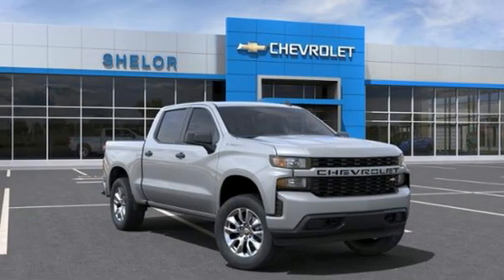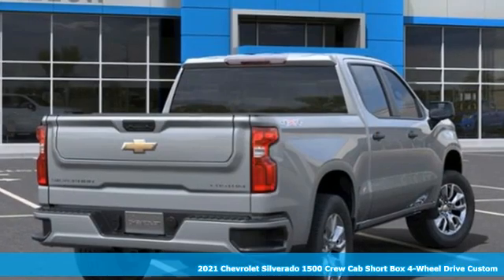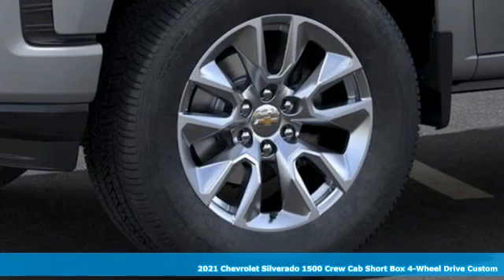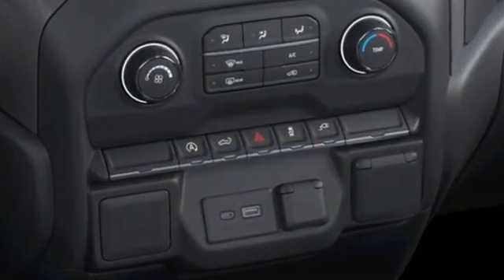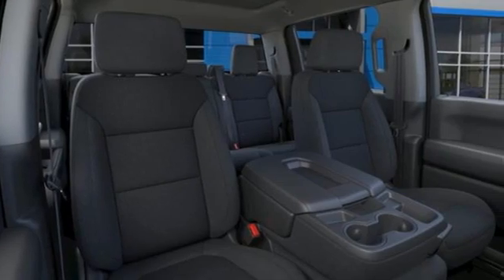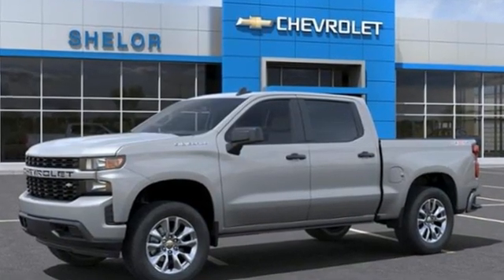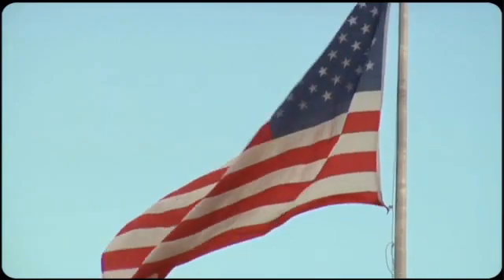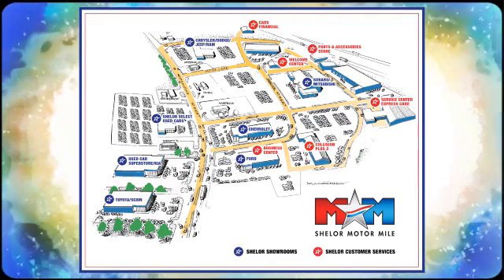New 2021 Chevrolet Silverado 1500 Christiansburg VA Blacksburg, VA CV210405 - SOLD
Year: 2021
Make: Chevrolet
Model: Silverado 1500
Trim: Crew Cab Pickup
Engine: 2.7L 4 Cylinder Engine
Transmission: 8-Speed A/T
Color: SILVER ICE METALLIC
Interior: JET BLACK
Stock #: CV210405
VIN: 3GCPYBEK4MG325815
Custom trim, SILVER ICE METALLIC exterior and JET BLACK interior. Back-Up Camera, Power Liftgate, Onboard Communications System, Smart Device Integration, WiFi Hotspot, 4x4, ENGINE, 2.7L TURBO, Alloy Wheels, Turbo, Tow Hitch SEE MORE!br /br /KEY FEATURES INCLUDEbr /4x4, Power Liftgate, Back-Up Camera, Onboard Communications System, Trailer Hitch, Aluminum Wheels, WiFi Hotspot, Smart Device Integration. Rear Air, Satellite Radio, Keyless Entry, Remote Trunk Release, Privacy Glass. br /br /OPTION PACKAGESbr /CHEVYTEC SPRAY-ON BEDLINER, BLACK WITH CHEVROLET LOGO (does not include spray-on liner on tailgate due to Black composite inner panel), TRANSMISSION, 8-SPEED AUTOMATIC, ELECTRONICALLY CONTROLLED with overdrive and tow/haul mode. Includes Cruise Grade Braking and Powertrain Grade Braking (STD), ENGINE, 2.7L TURBO (310 hp [231 kW] @ 5600 rpm, 348 lb-ft of torque [471 Nm] @ 1500 rpm) Includes (MQE) 8-speed automatic transmission and (KW5) 220-amp alternator.) (STD), AUDIO SYSTEM, CHEVROLET INFOTAINMENT 3 SYSTEM 7 diagonal color touchscreen, AM/FM stereo. Additional features for compatible phones include: Bluetooth audio streaming for 2 active devices, voice command pass-through to phone, wired Apple CarPlay and Android Auto capable. (STD). Chevrolet Custom with SILVER ICE METALLIC exterior and JET BLACK interior features a 4 Cylinder Engine with 310 HP at 5600 RPM*. br /br /WHY BUY FROM USbr /At Shelor Motor Mile we have a price and payment to fit any budget. Our big selection means even bigger savings! Need extra spending money? Shelor wants your vehicle, and we're paying top dollar! br /br /Tax DMV Fees & $597 processing fee are not included in vehicle prices shown and must be paid by the purchaser. Vehicle information and equipment is based off standard equipment as decoded from VIN and may vary from vehicle to vehicle.br / Chevrolet Ford Chrysler Dodge Jeep & Ram prices include current factory rebates and incentives some of which may require financing through the manufacturer and/or the customer must own/trade a certain make of vehicle. Residency restrictions apply see dealer for details and restrictions. All pricing and details are believed to be accurate but we do not warrant or guarantee such accuracy. The prices shown above may vary from region to region as will incentives and are subject to change.